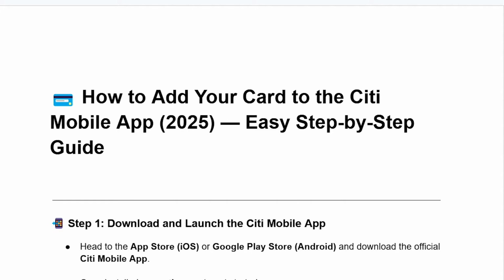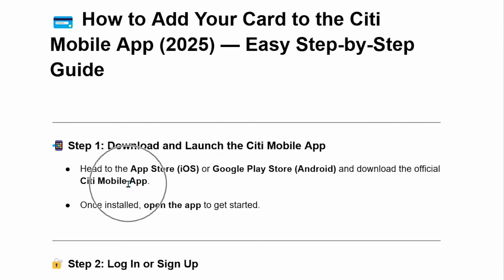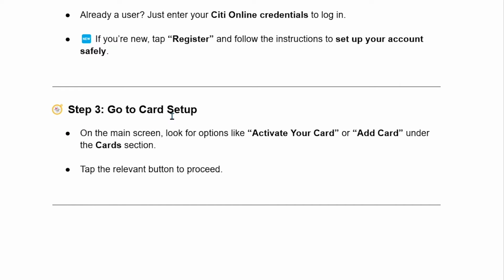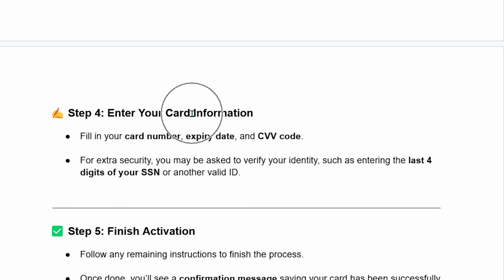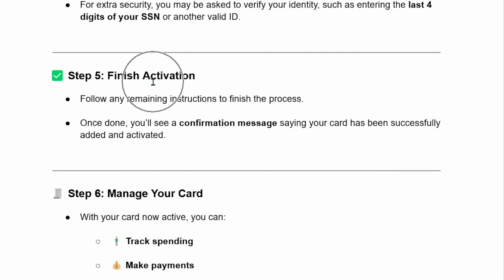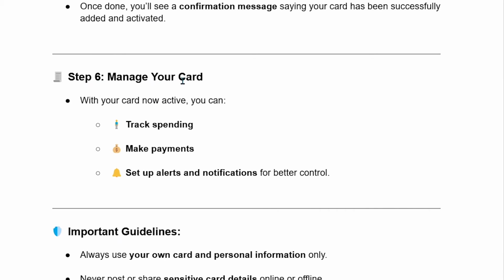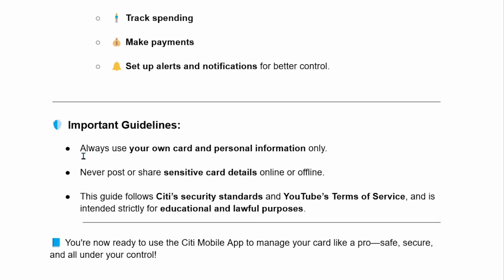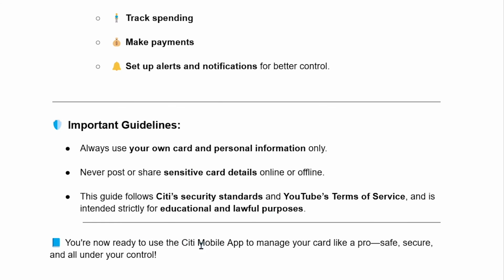How To ADD Card To Citi App (2026 STEP-BY-STEP!)